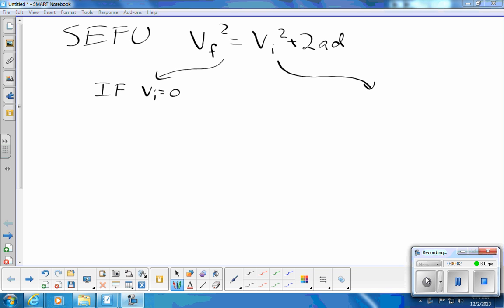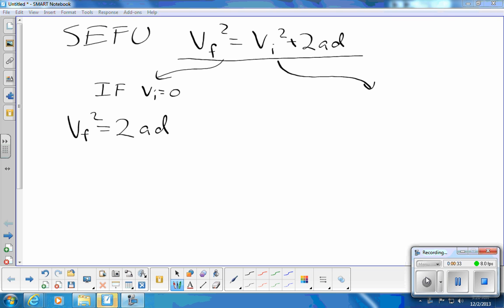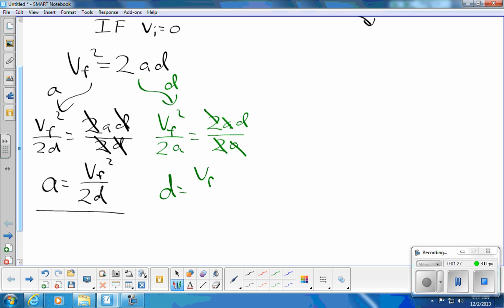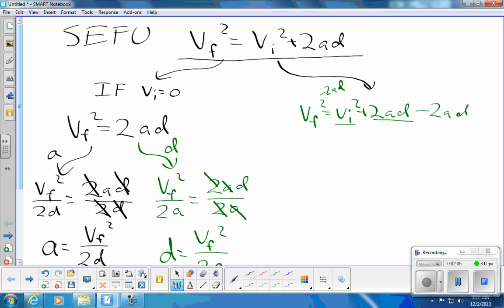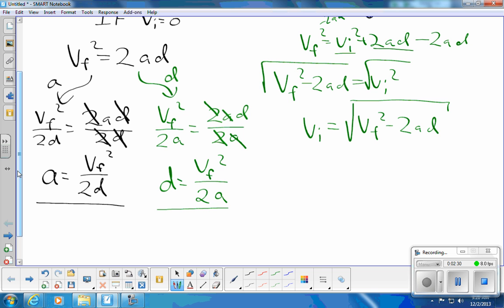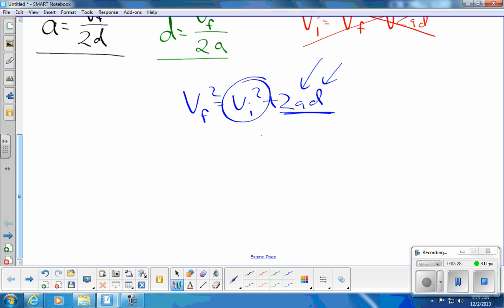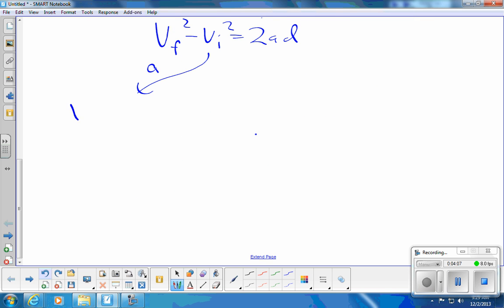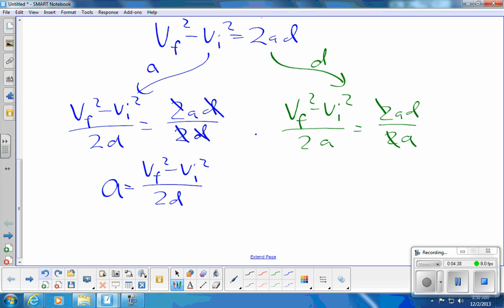BUF SEFU #2 vf^2 = vi^2 + 2ad